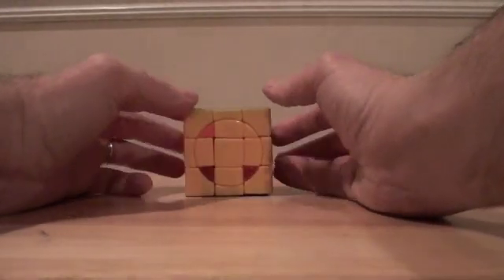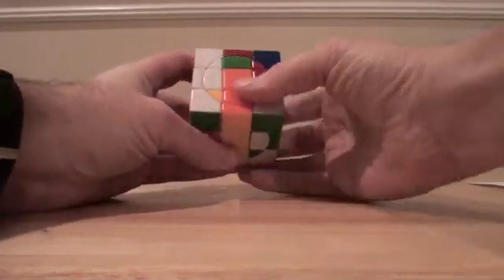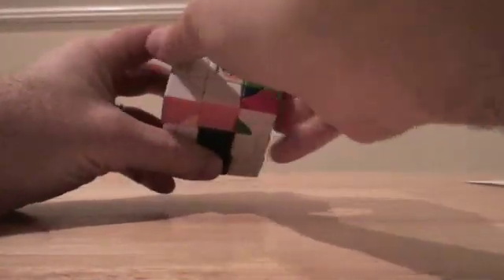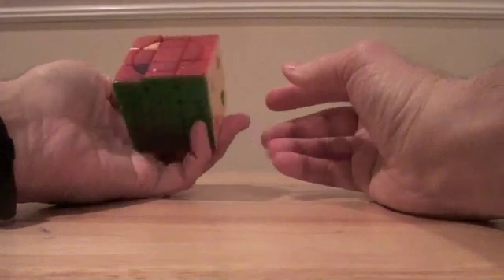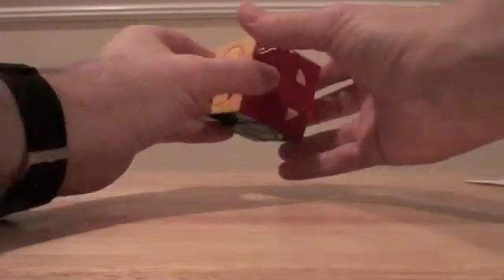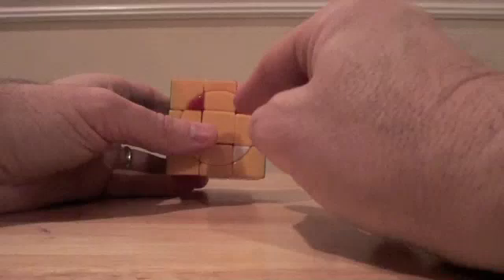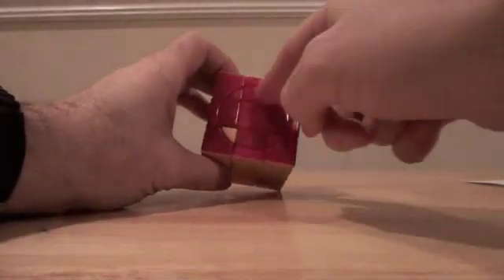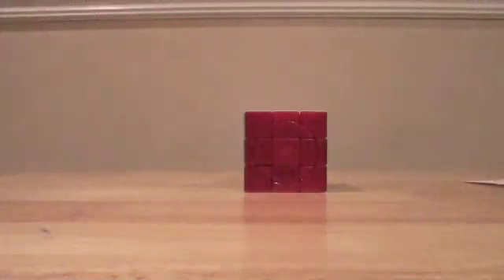Crazy 3x3x3 Plus venus cube tutorial part 3: Inner corner pieces and final solve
Part 3 of the crazy 3x3x3 venus cube, where we finish off with our 3 cycle inner corner algorithm:
Right permutaions (with bandaged side as F):
Ri Fi L F R Fi Li F M Fi L F Ri Fi Li F R Mi
Left permutation:
L F Ri Fi Li F R Fi Mi F Ri Fi L F R Fi Li M (just the mirror image of the one above)
Sorry about the choppy video and fast parts, but I didn't want to make it a two parter, and I think you'll get the picture.